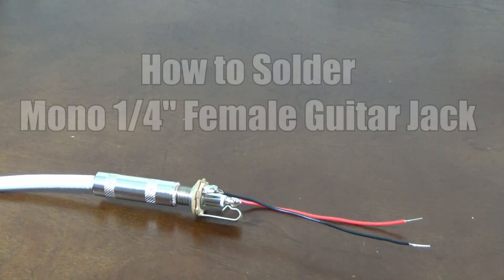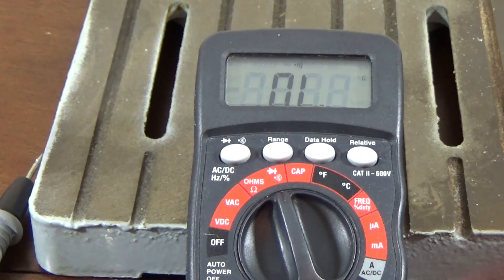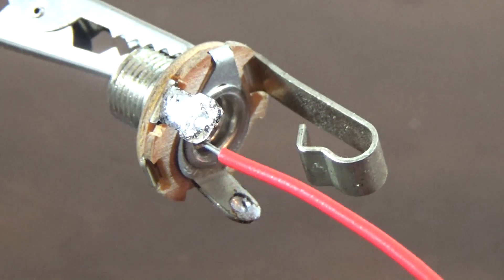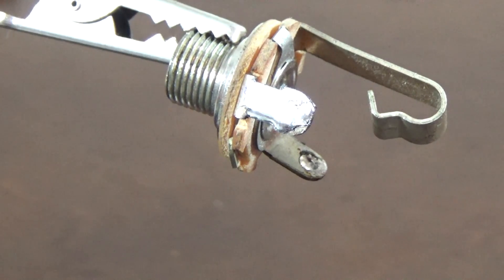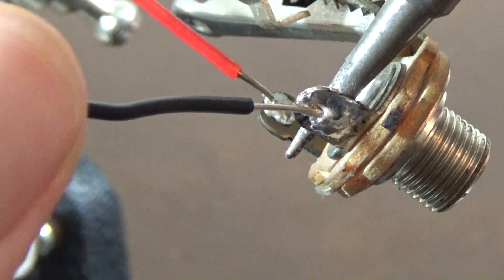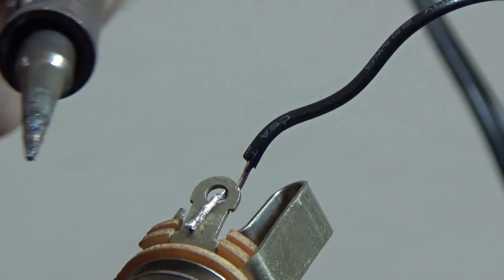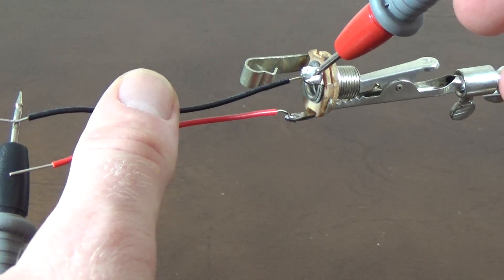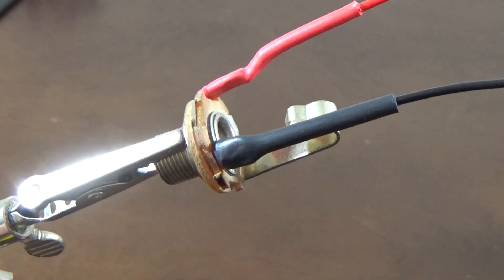How to Solder Mono Guitar 1/4'' Female Jack - For repair and prototyping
This video go over how to solder the  1/4'' Mono Guitar Jack. If you trying to repair yours or breadboard a prototype amplifier or effect pedal this will be very useful!